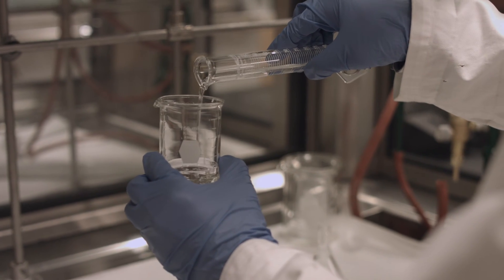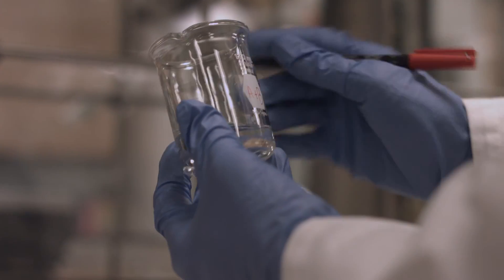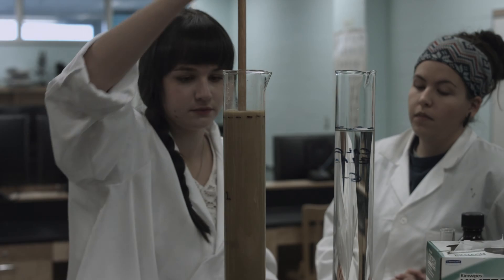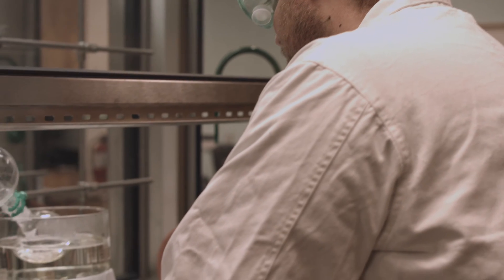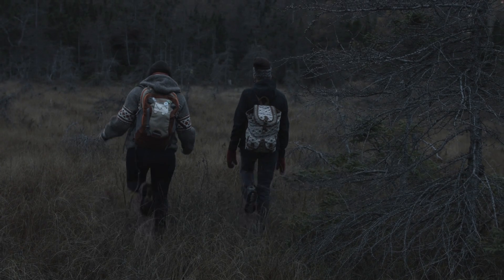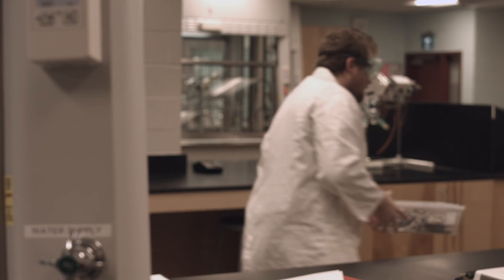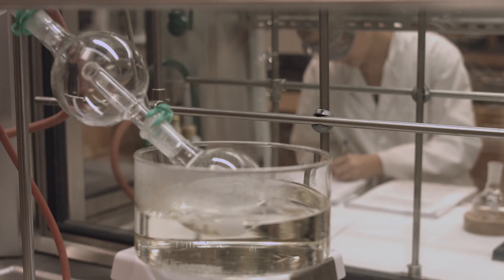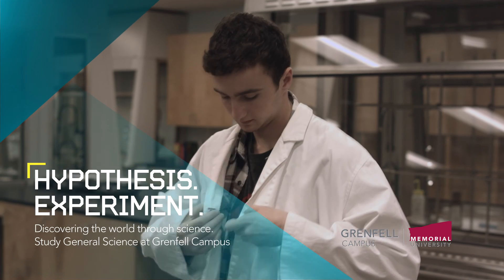Grenfell Campus Bachelor of Science - General Science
If you're the kind of person who asks big questions, our general science degree is made for you. We're one of the few programs in Canada that allow you to study three concentrations at once, not just a major or minor.